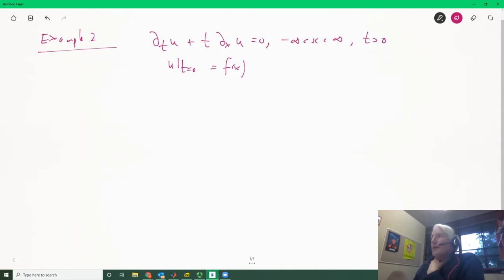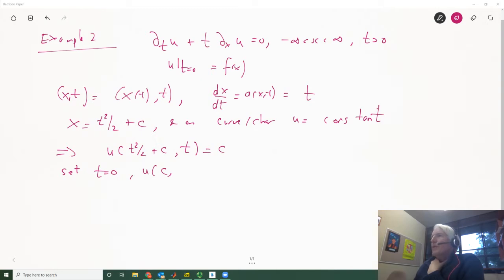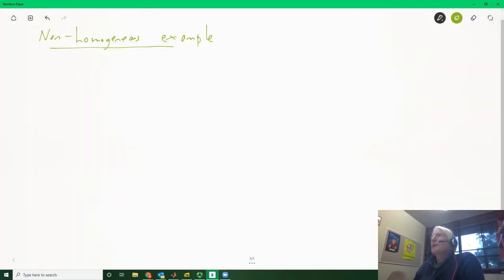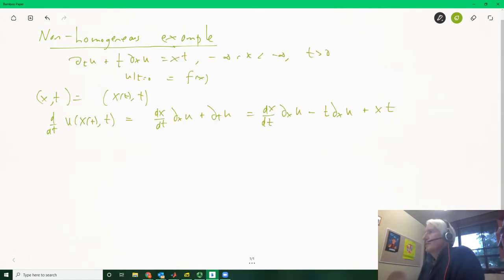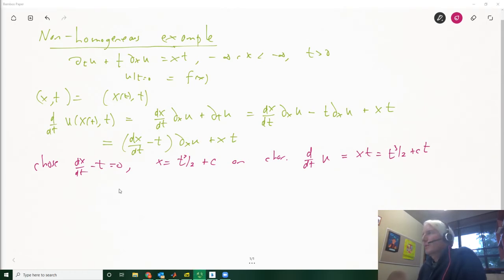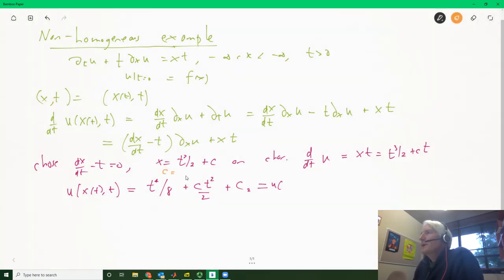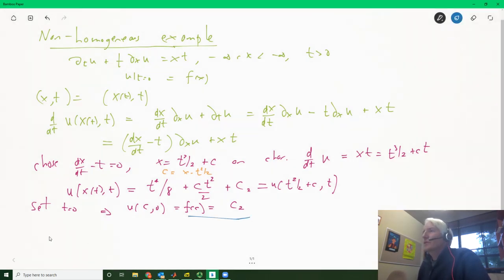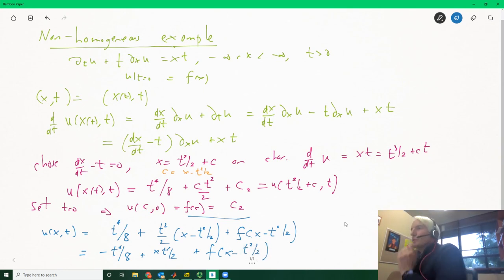Nonlinear PDE Meylan, Lecture 1 Part 4